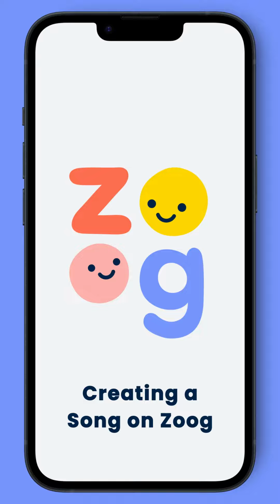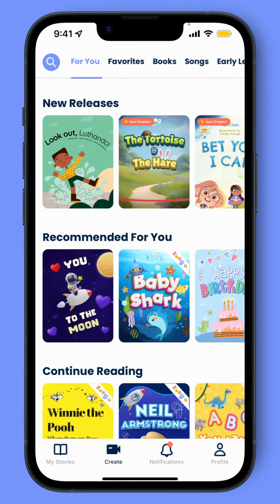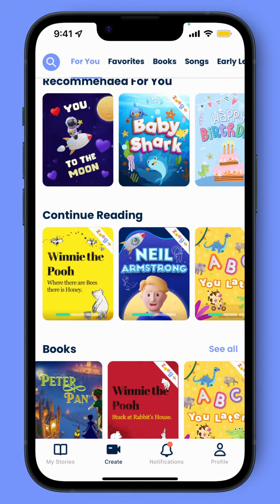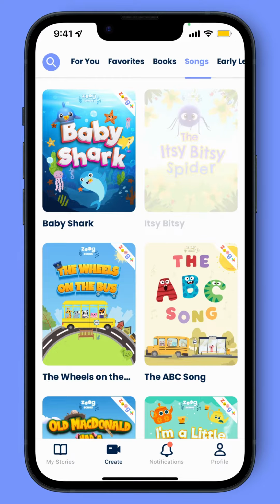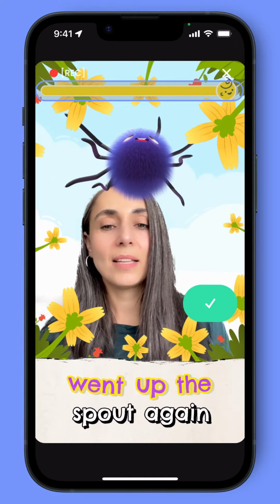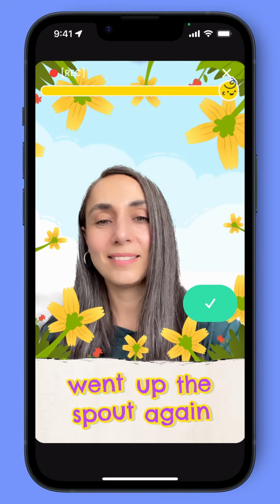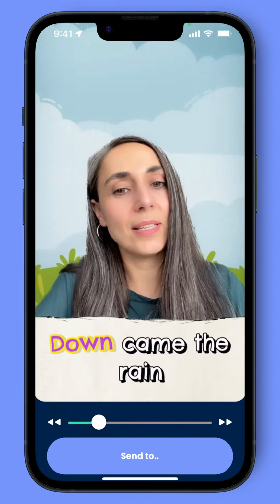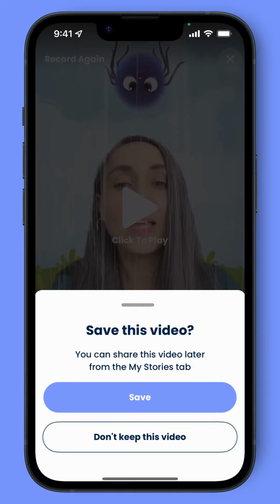Creating a Song on Zoog | Zoog Instructional Tutorial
Hi there, in this guide, we'll learn the process of creating a song using the Zoog app.

Embark on your musical journey by navigating to the 'Create' page of the app. This is the screen you’ll see when you first open the app, too. As you explore our library of songs, select the song you’d like to create.

To start recording, simply click the record button. Following a brief countdown, the music will begin playing and it's your turn to shine - sing along in a fun, karaoke-style session.

The lyrics bounce along to guide you as you sing and dance to the tune. Remember to ensure your volume is turned up so you can hear the music clearly.

As the song unfolds, the progress bar at the top of the screen moves accordingly, showing you how far along you are in the song. When the song comes to a close, click on the green checkmark as you usually do to finish the recording, and behold your musical creation right away.

From this point, you have several options. You can send your musical Zoog, or if you're not completely satisfied, you can pause the preview to record again. You also have the choice to click the 'X' to save this creation, keeping it for sharing later from the 'My Stories' page. And if you decide you don't want to keep or share it at all, you have the option to delete it.

Thank you for tuning in to this tutorial and for using Zoog. We hope you have a joyous time creating music and singing your heart out!